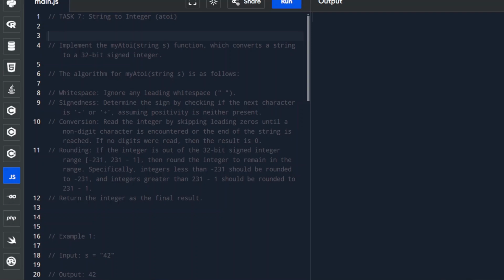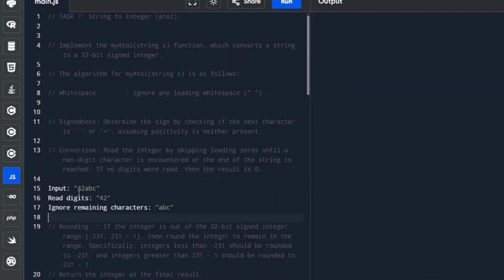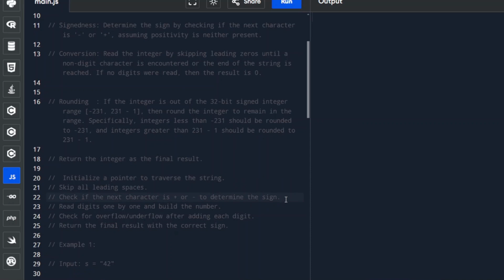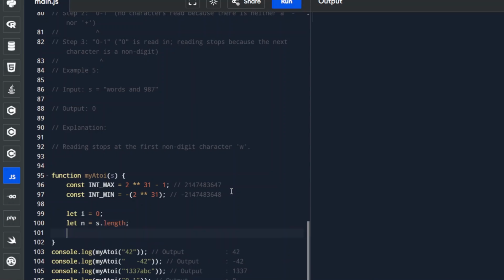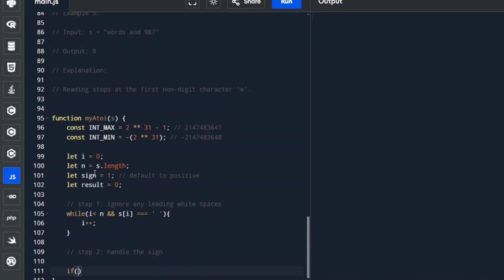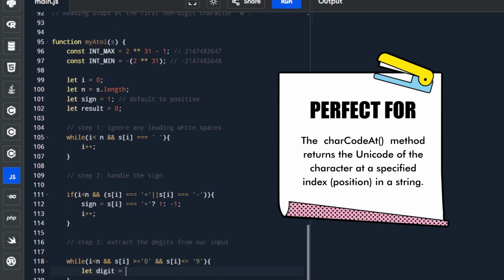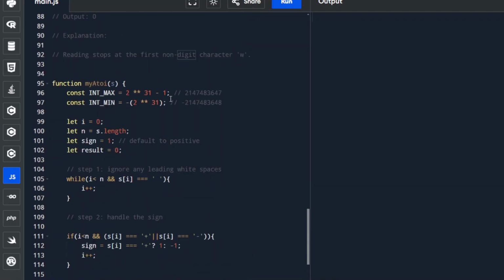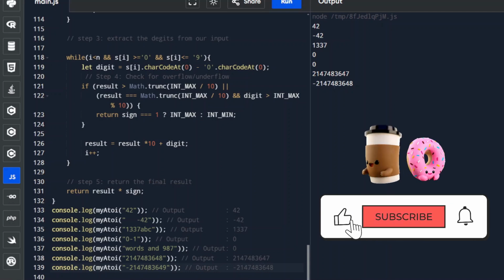🚀 Day 7: JavaScript Pros Do This Differently Than Beginners!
Welcome to Day 7 of our 30-Day JavaScript Challenge! 🎉 Today, we’ll tackle one of the most common coding interview questions – String to Integer (atoi). 🧩

In this beginner-friendly tutorial, we’ll learn:
✅ How to convert strings into numbers in JavaScript
✅ Handle spaces, signs, and non-digit characters effectively
✅ Avoid overflow/underflow issues with clever logic ✨
✅ Write clean, efficient code step-by-step 💻

By the end, you’ll be one step closer to mastering algorithms and boosting your JavaScript skills! 🔔